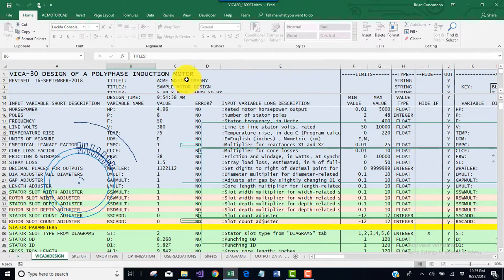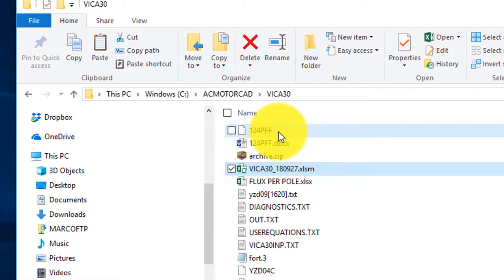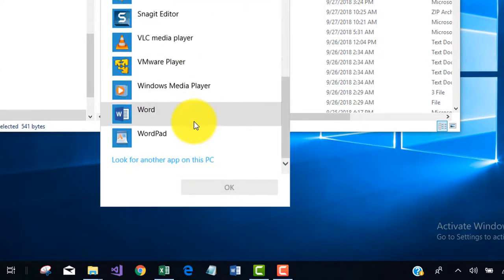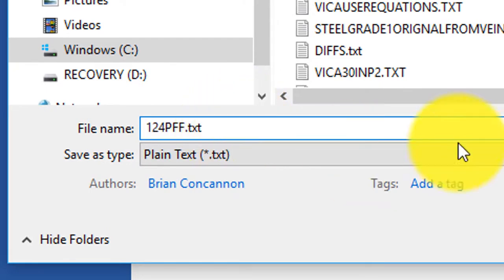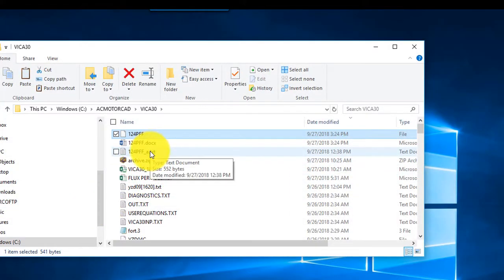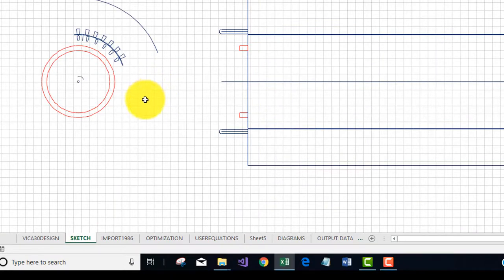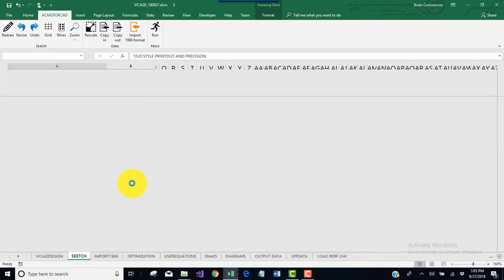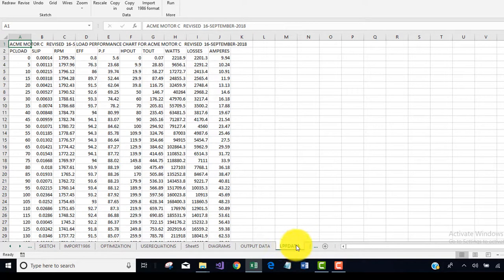VICA30 IMPORT TOOL 3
Tutorial discusses checking a file to be imported into the enhanced version of Vica30